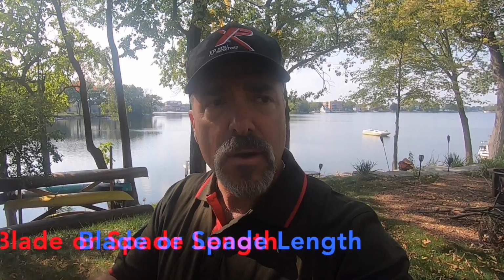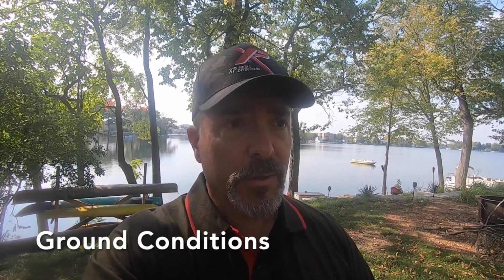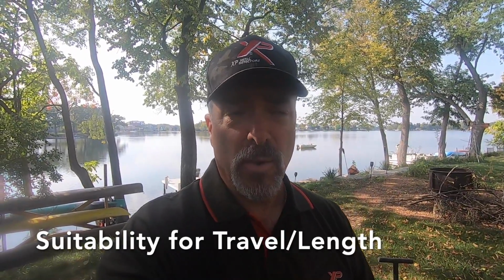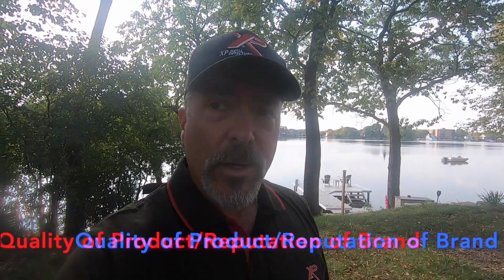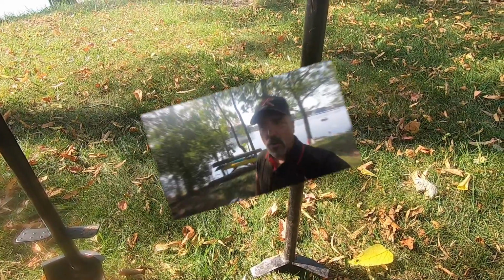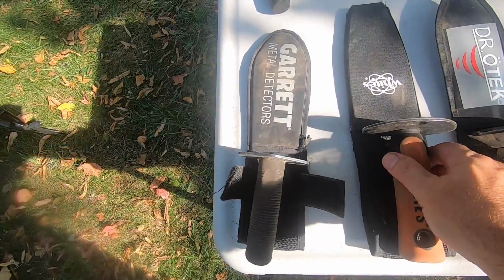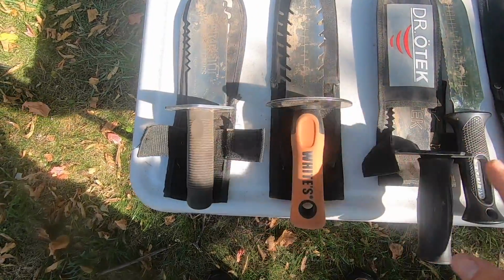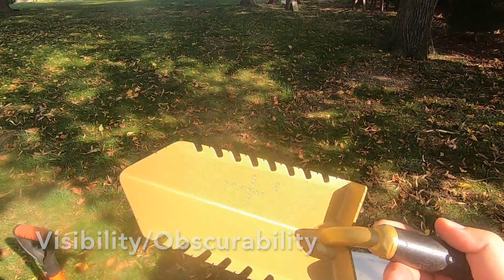Dig This! Metal Detecting Shovels & Hand Tools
Metal Detecting: Why do detectorist use different digging shovels and hand tools?  Well in this video Rob shares some considerations you'll want to be aware of that just might help you select the metal detecting shovel or metal detecting hand digging tool that is right for your and right for the occasion!